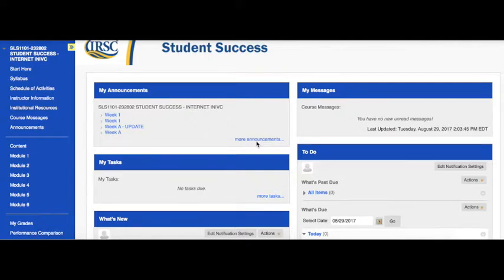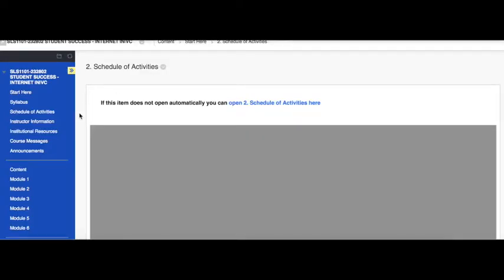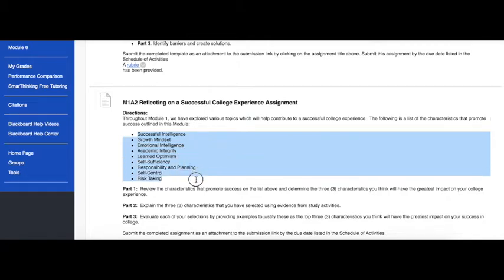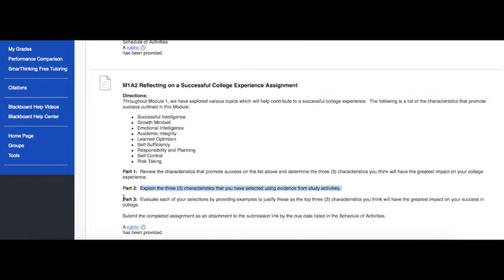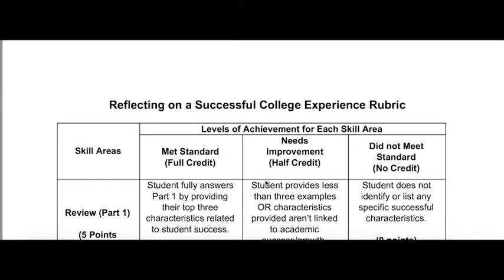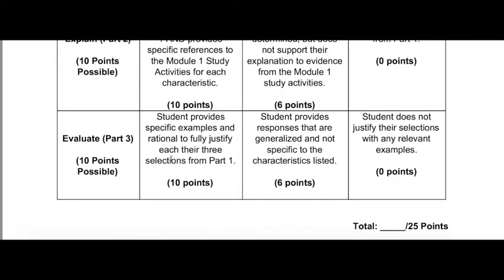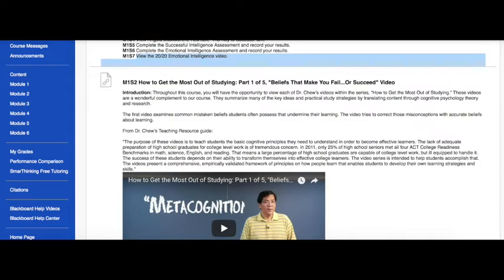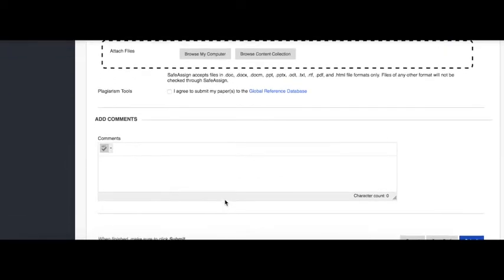M1A2 Walkthrough Video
Video walkthrough of assignment M1A2 for SLS1101 at IRSC - made by Prof. Shearer